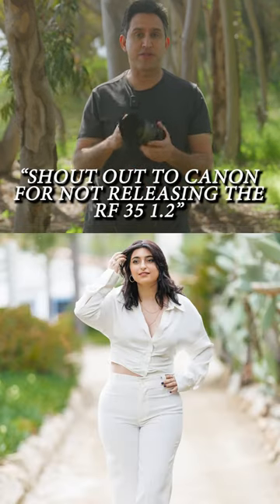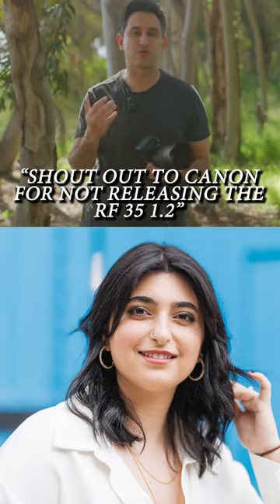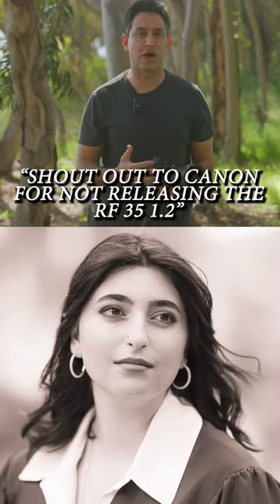Grad photos- with the Canon R5, R6m2, RF 50 1.2 and Sigma 135 1.8